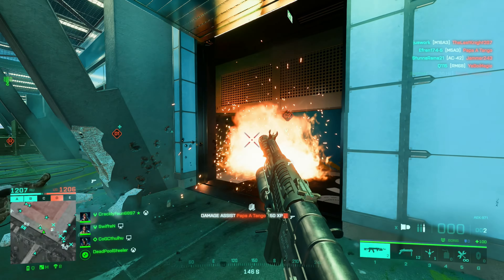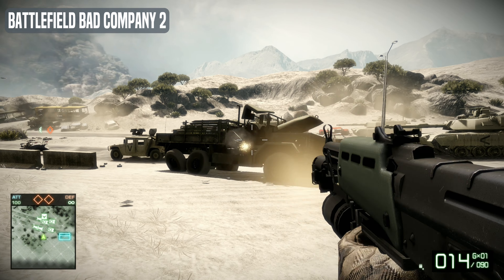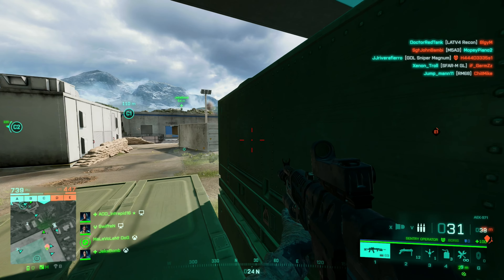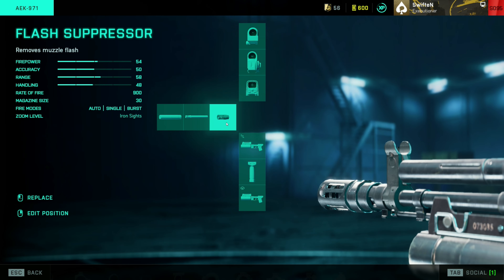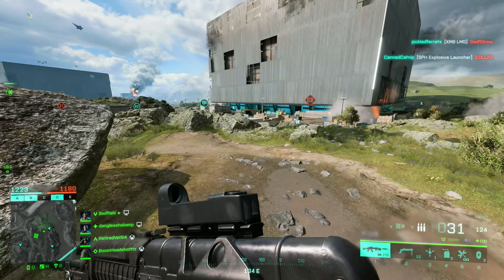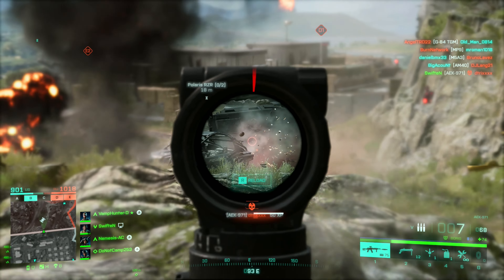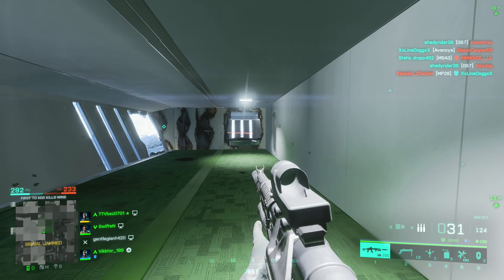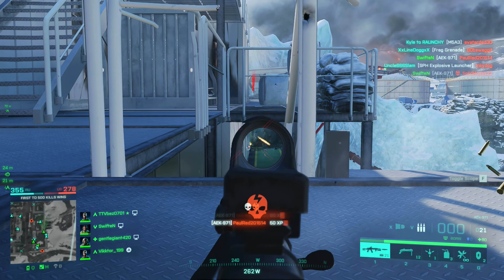Battlefield 2042 AEK Gameplay and Attachments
I can't believe it's been well over a decade since Battlefield AEK 971 was introduced. This was my go to weapon in Bad Company titles, Battlefield 3, Battlefield 4 and now will be my go to in BF2042. I have been a longtime fan of the AEK 971 and its definitely a fantastic assault rifle to use in Battlefield 2042 now that it's a vault weapon. In this BF 2042 video we will take a closer look at the attachments for the AEK 971 and see which loadout works best with this gun. Let me know if you would like me to make more gun videos, I would love to.

I hope you enjoyed this video. Hopefully I was able to provide you with some good visibility to this rifle. It's definitely a lot of fun to use.